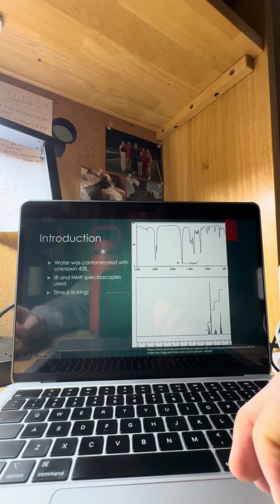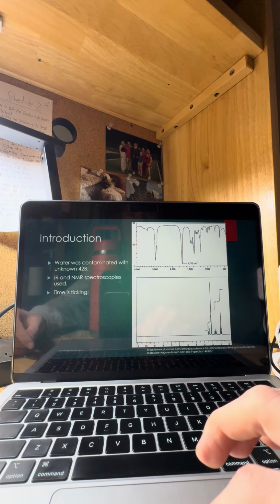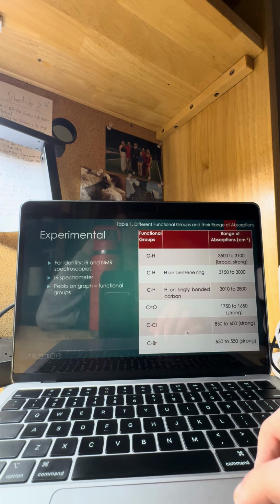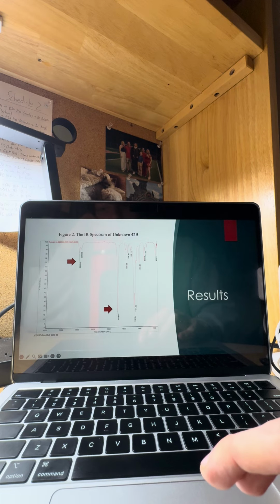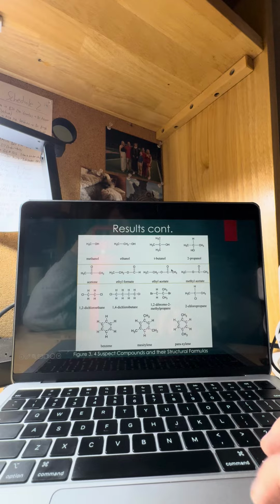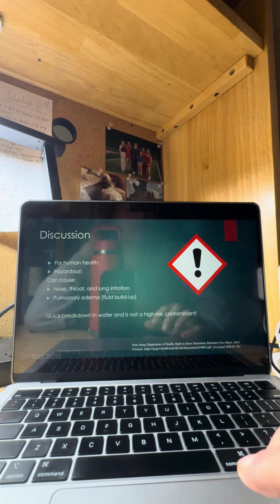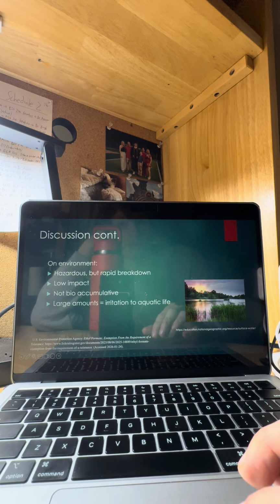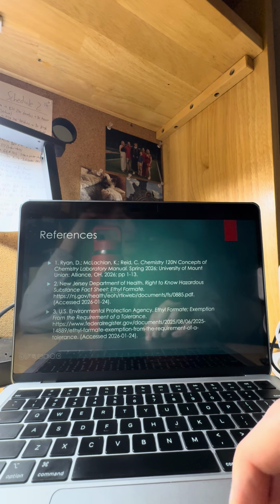Chem 120 practice vid